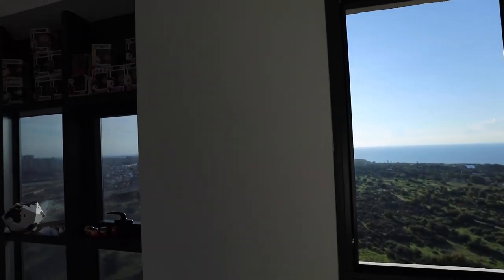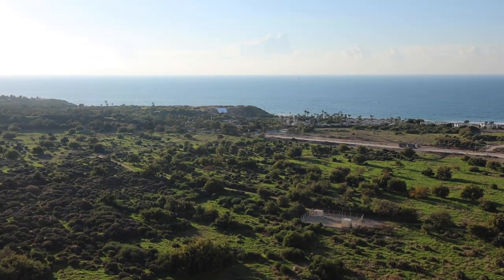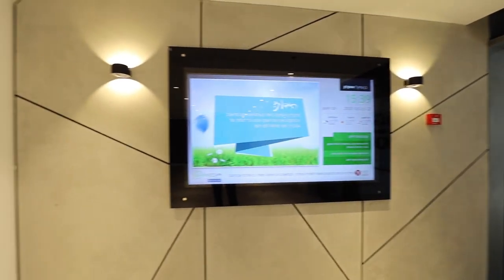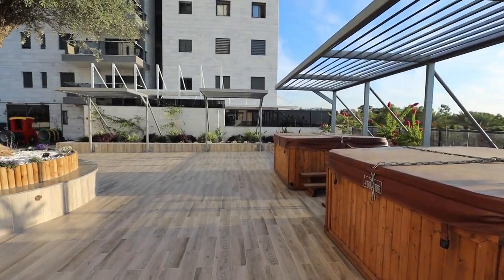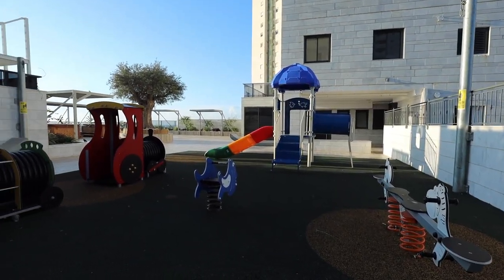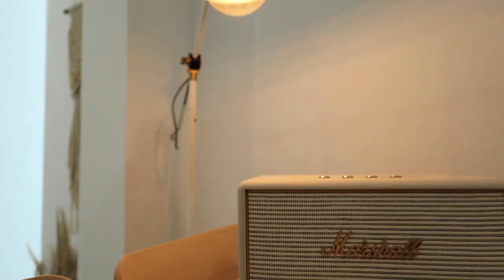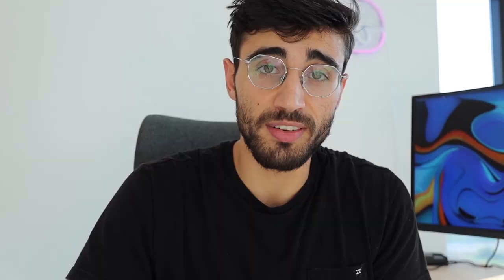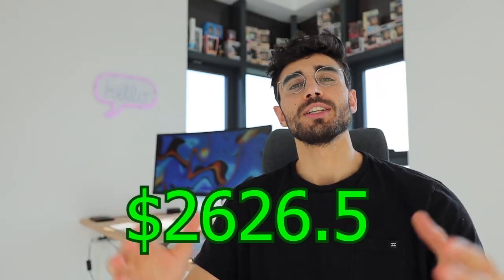Cost Of Living In A LUXURY Apartment in Israel | CAN YOU AFFORD IT??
Breaking up the cost of living in a luxury apartment and building in a side city in Israel.

This is how much it cost me to live in this luxury building apartment in Israel.

My main mouse - super productive
My under desk Card Reader
My big Monitor - Acer
Neon Signs

More of my gear I use you can found down below.

My Photography Equipment - 2021:
↠ First Camera
↠ Best Microphone - Highly Recommend
↠ My lens is much, much cheaper than in Israel
↠ My Gorilla Tripod
↠ My Big Compact Tripod

↠ My Wireless Mouse - Best for Editors and Creators
↠ Portable SSD Memory

It's not that you will notice any difference, is just a quiet way for you to say thank you for showing you this product.
So I appreciate it, and happy I could give you some value.